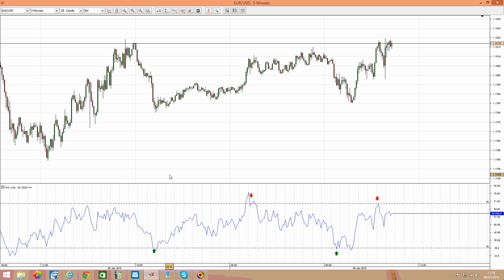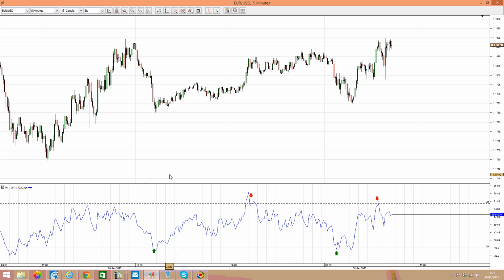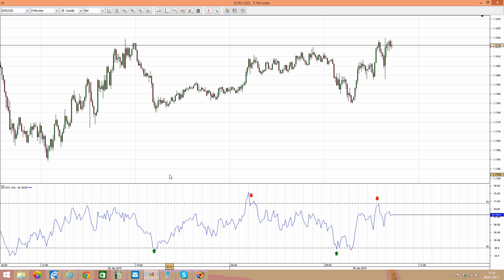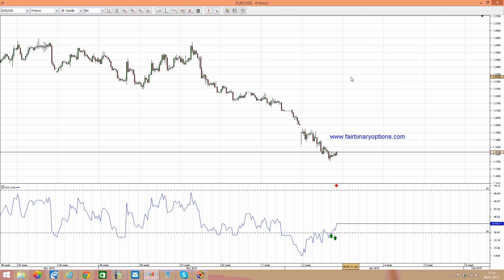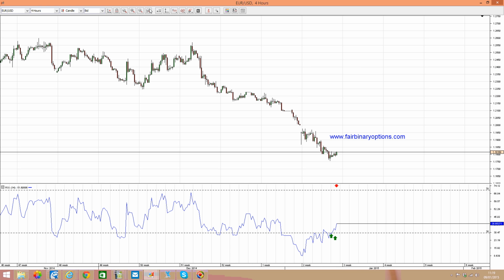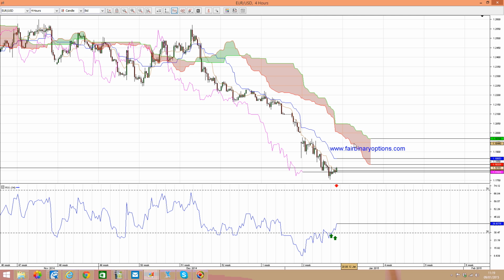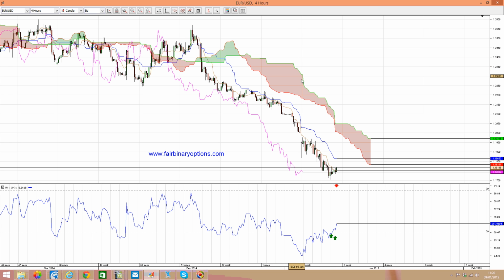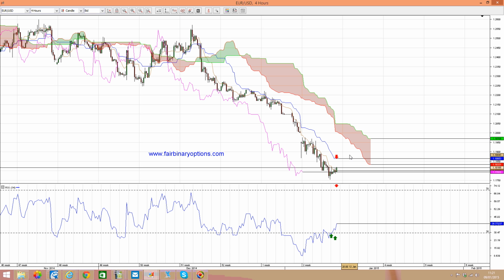Trading binary options in volatile environments Part 2 | Binary Options Trading Strategies